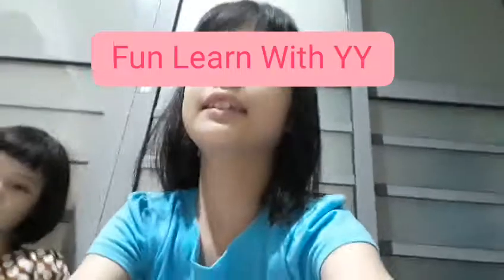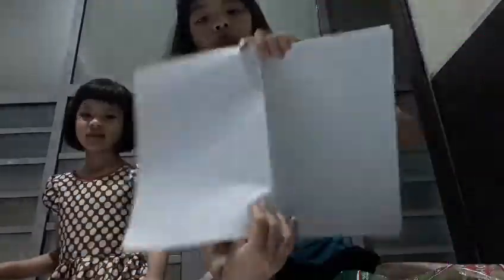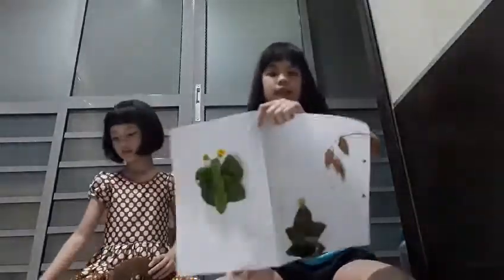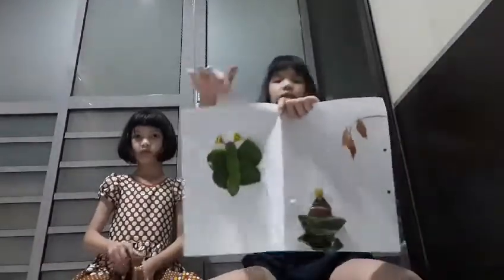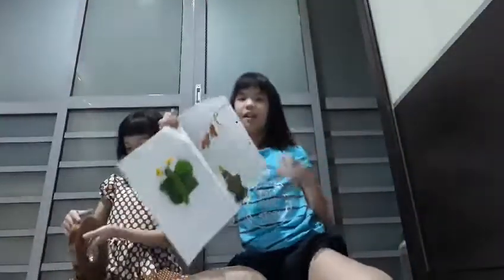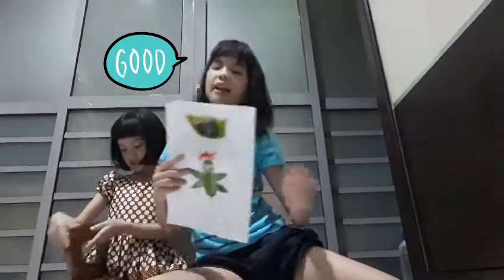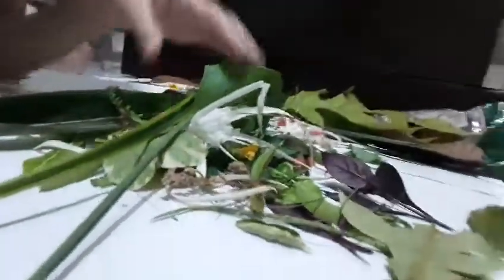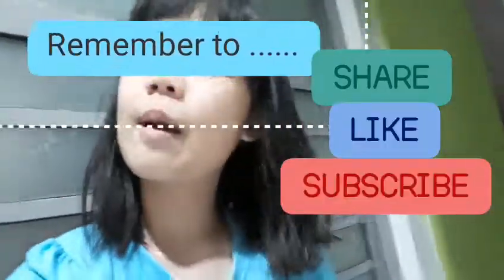DIY Art and craft #3 ~leaves artwork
Did you all went out during the lockdown?

I went to the Botanical Park at Shah Alam , Malaysia.

We pluck some leaves and make a project on a paper.

The equipment we need to make this easy project is scissors,tape,A3 paper,and many kinds of leaves.

This project could help us to  release stress and train your creativity.

Hope you hape fun!

 (Fluttershy 2848)

What other DIY projects do you want us to make?Write it in the comment!